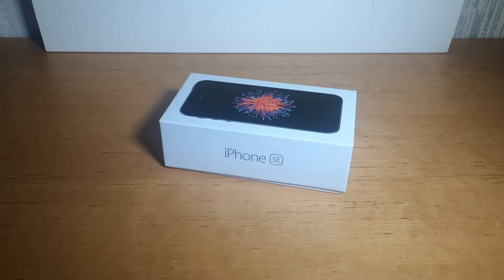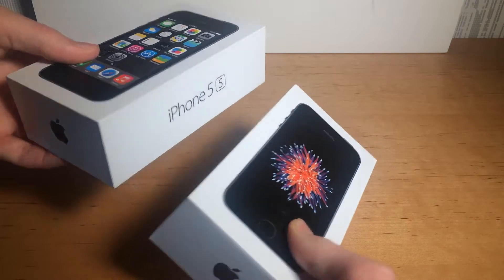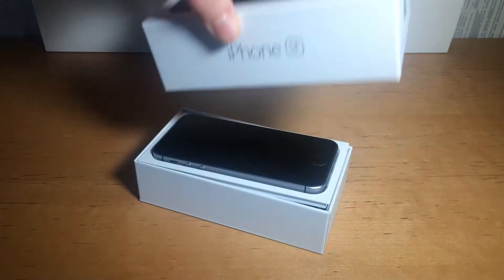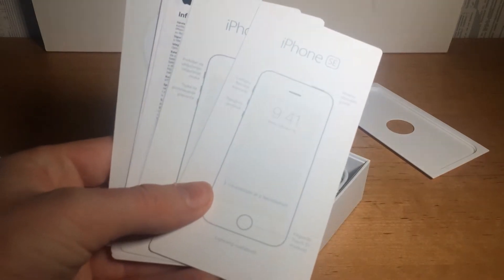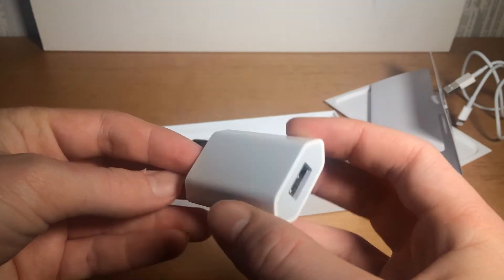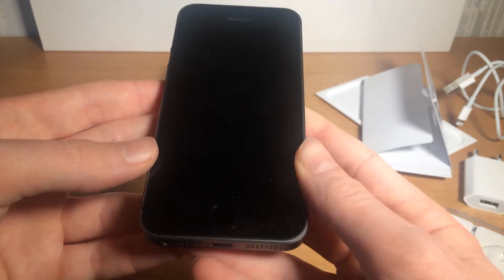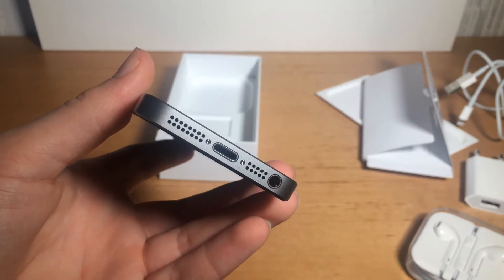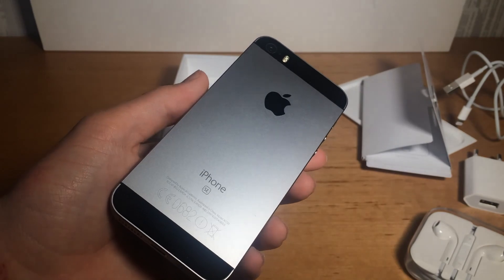iPhone SE (Space Gray) unboxing